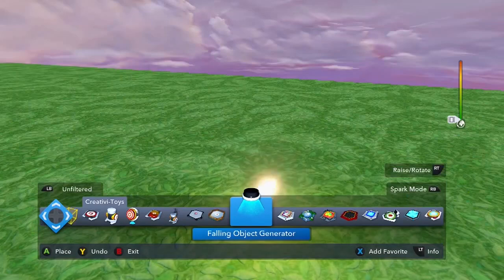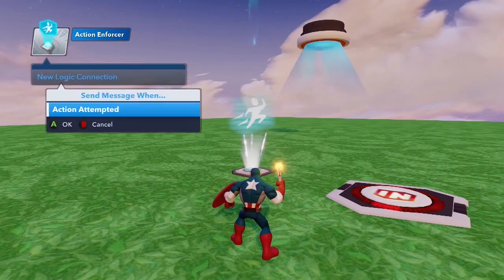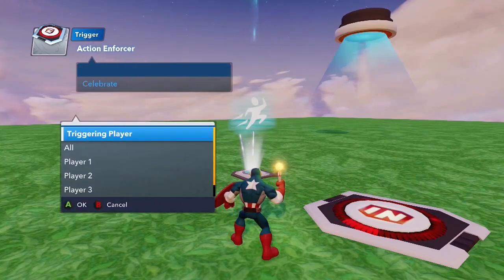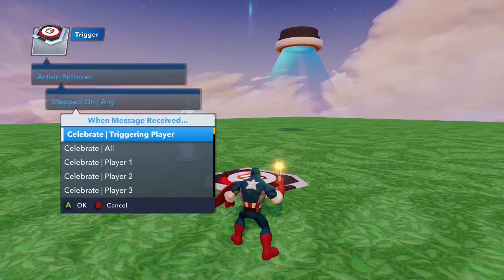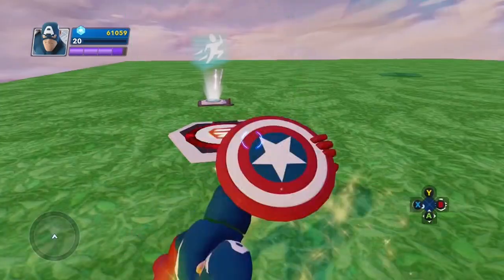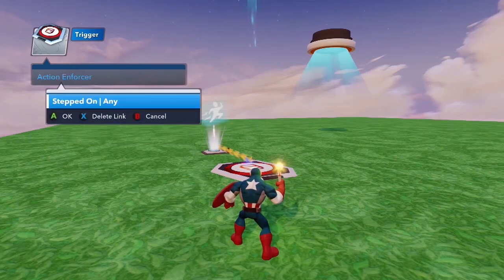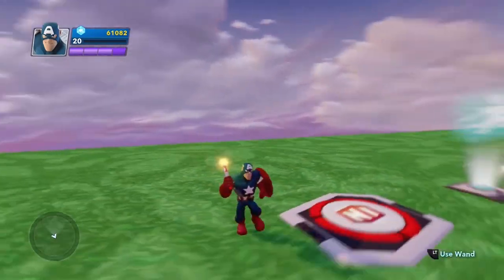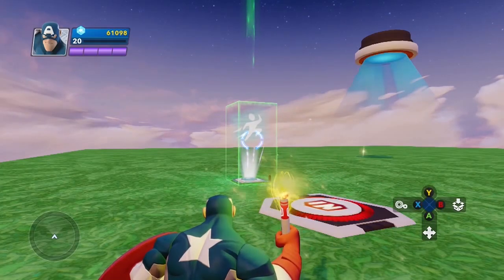How to use the Action Enforcer - Disney Infinity 2.0 Video Tutorials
This tutorial will show you how to use the new Action Enforcer Creativi-toy, which allows you to make a character perform an action.